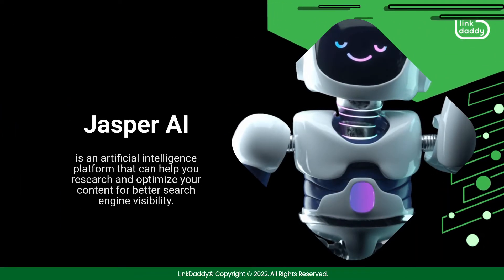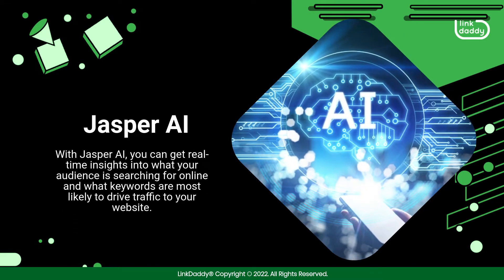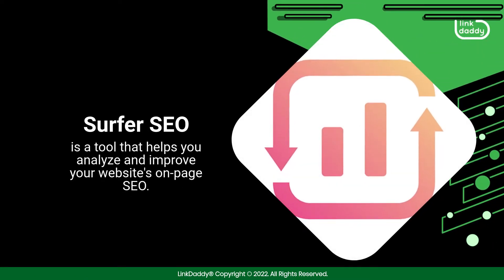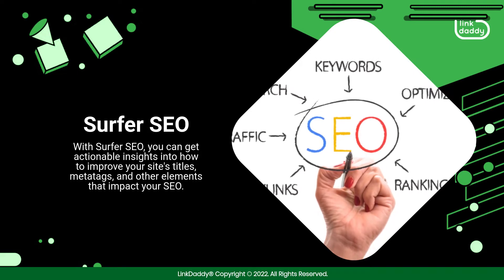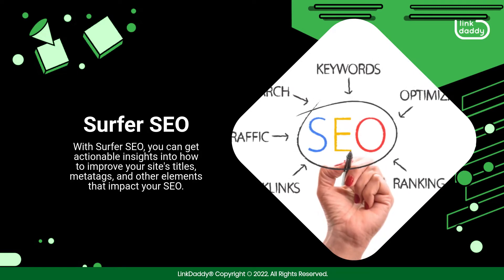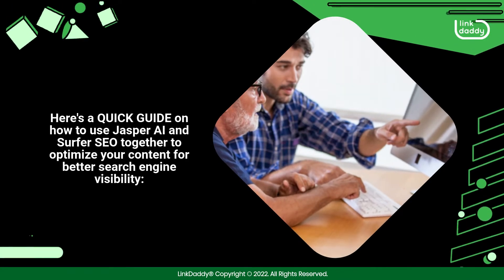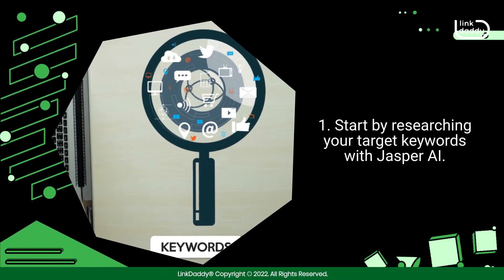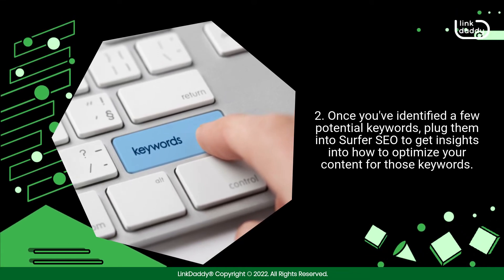JASPER AI + SURFER SEO - THE LATEST TOOLS FOR OPTIMIZING CONTENT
If you're looking for the latest tools to help optimize your content for SEO, look no further than Jasper AI and Surfer SEO.

Chapters
00:06 Jasper AI + Surfer SEO: The Latest Tools For Optimizing Content
00:23 What is Jasper AI?
00:42 What is Surfer SEO?
00:59 What Both Tools Offer
01:13 Guide to Using Jasper AI and Surfer SEO

Both platforms offer a wealth of features and functionality that can help take your content strategy to the next level.

Jasper AI is an artificial intelligence platform that can help you research and optimize your content for better search engine visibility. With Jasper AI, you can get real-time insights into what your audience is searching for online and what keywords are most likely to drive traffic to your website.

Surfer SEO is a tool that helps you analyze and improve your website's on-page SEO. With Surfer SEO, you can get actionable insights into how to improve your site's titles, metatags, and other elements that impact your SEO.

Both Jasper AI and Surfer SEO offer free trials, so you can try out their features and see which one is right for you. However, if you want to get the most out of both tools, you must learn how to use them together.

Here's a quick guide on how to use Jasper AI and Surfer SEO together to optimize your content for better search engine visibility:

1. Start by researching your target keywords with Jasper AI.
2. Once you've identified a few potential keywords, plug them into Surfer SEO to get insights into how to optimize your content for those keywords.
3. Use the insights from both platforms to improve your content strategy and ensure that your content is optimized for the right keywords.
4. Monitor your results over time and continue to fine-tune your strategy as needed.

By using Jasper AI and Surfer SEO together, you can create a powerful content optimization strategy that will help you drive more traffic to your website.

Understand everything there is to know about Jasper AI and Surfer SEO.
now to learn more about other SEO services you can avail for your business!